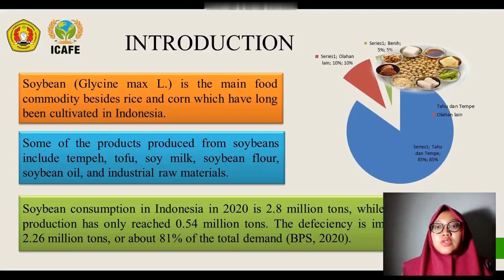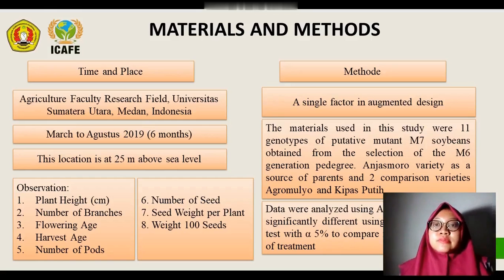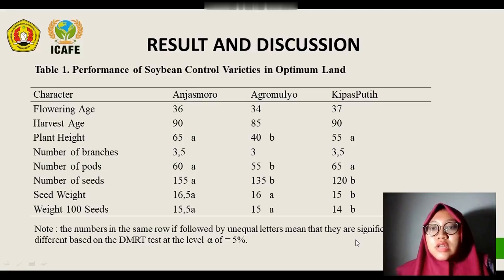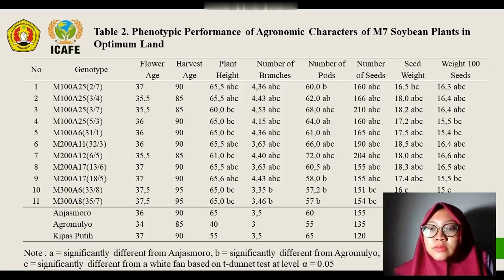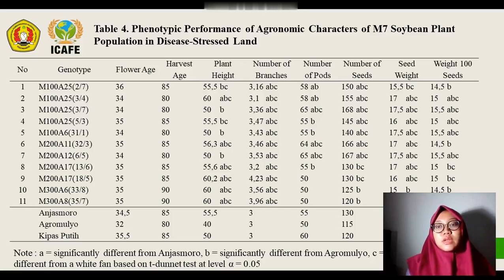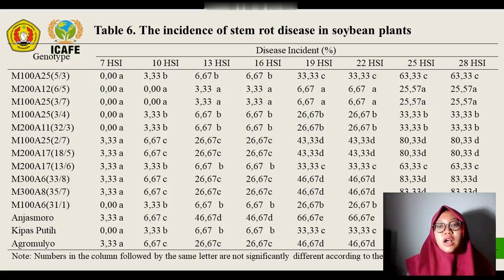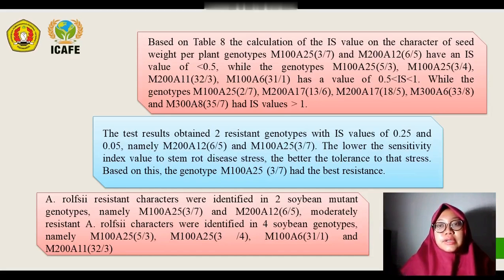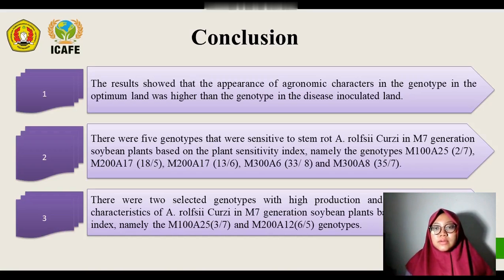ABS16 Yield Trials of Soybean Mutant Genotype Based on High Production, Resistance Stem Rot Disease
Dhian Pertiwi
Diana Sofia Hanafiah and Irda Safni

FAPERTA UPNVYK